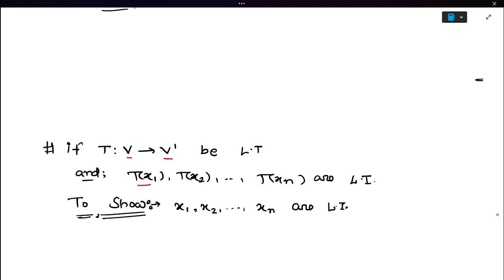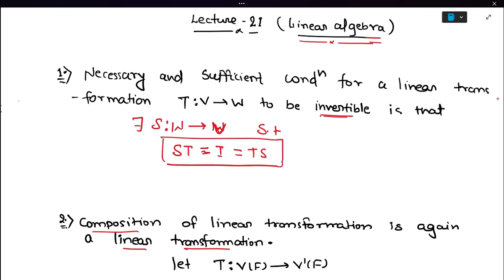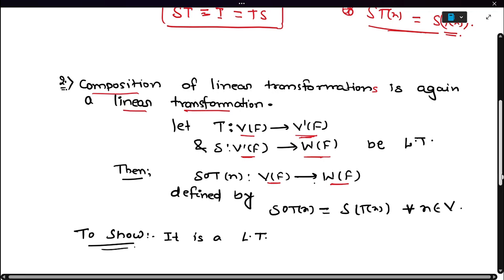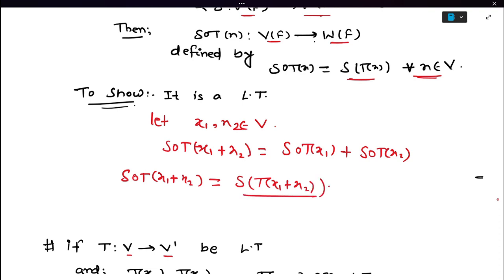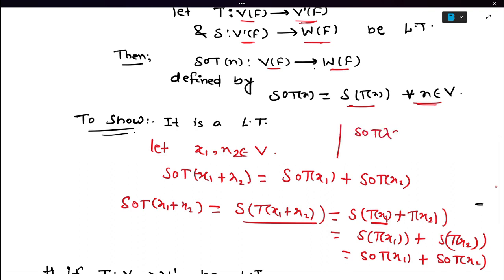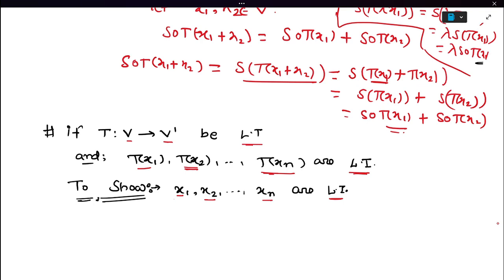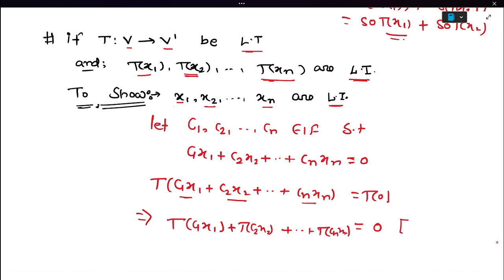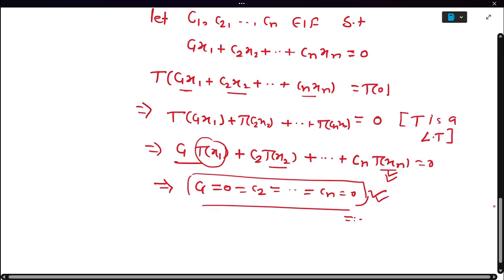Composition Of Linear Transformation,Image (L.I) imply preimage(L.I)|GATE (MA) /CSIR NET/JAM|LA |L21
The video contains the Necessary and sufficient conditions for a linear transformation to be invertible,
a definition of the Composition of a linear transformation, and Proof that the Composition of a linear transformation is again a linear transformation.
For a linear transformation if the image set is linearly independent then the pre-image set is also linearly independent.